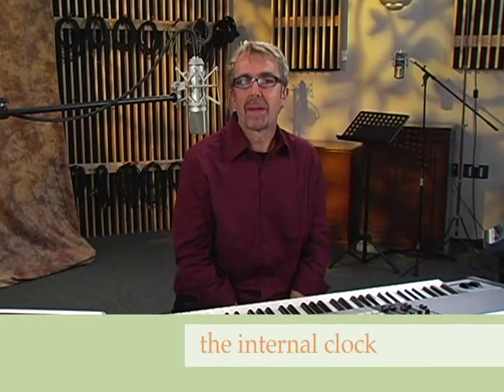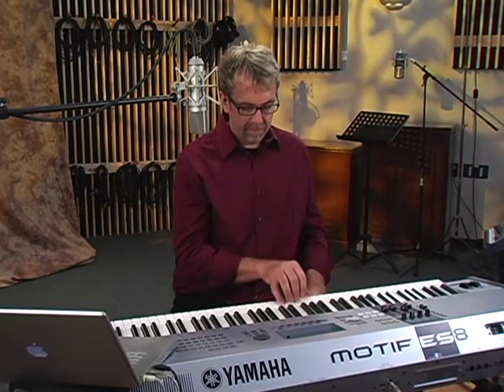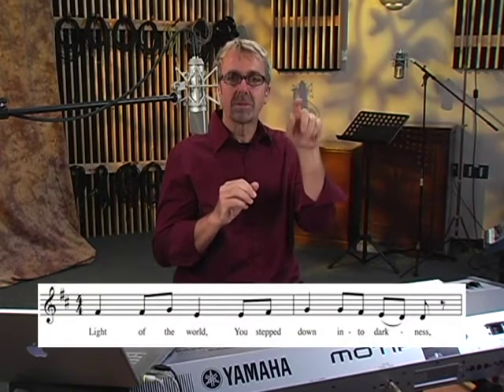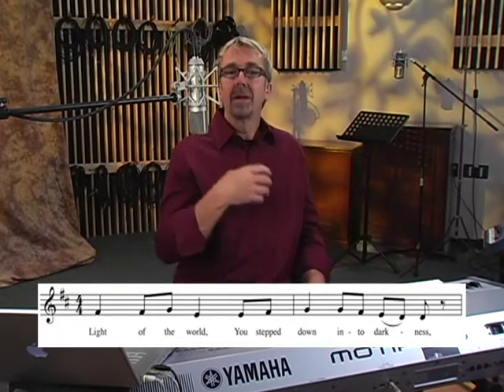The Internal Clock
It's important that we think as much as about what not to play as what to play. By thinking of the internal clock, your playing can become less busy and attain the more open feel of modern recordings.